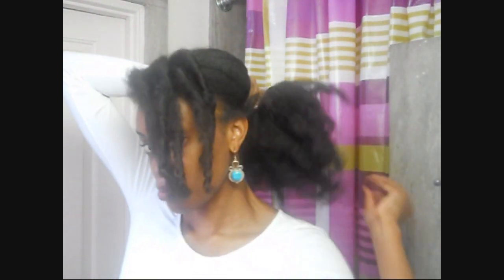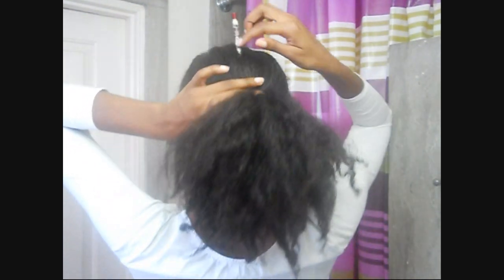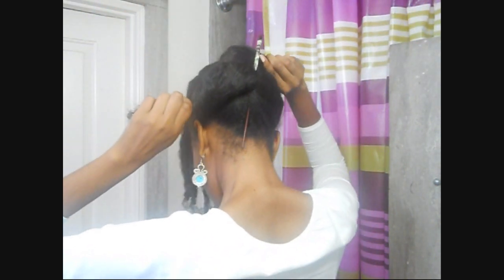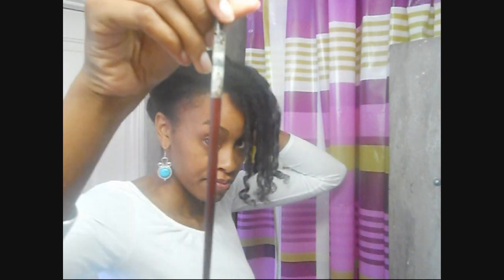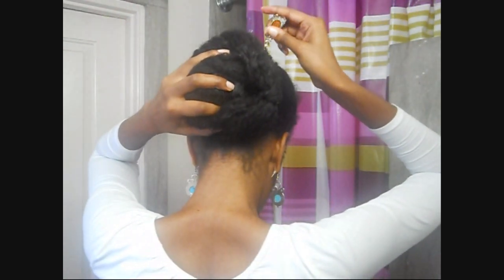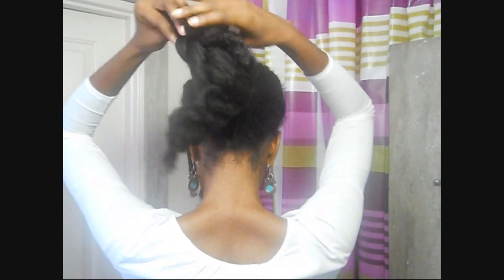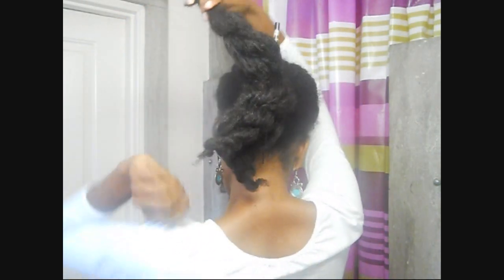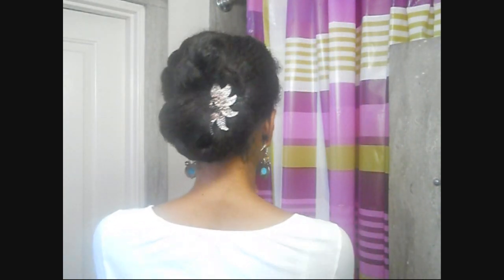#62 Easy Glamorous Bun Tutorial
Simple, Easy Bun that looks elegant and can be worn to the office, out on the town or just running errands. Accessories can be used to dress up or dress down the bun.